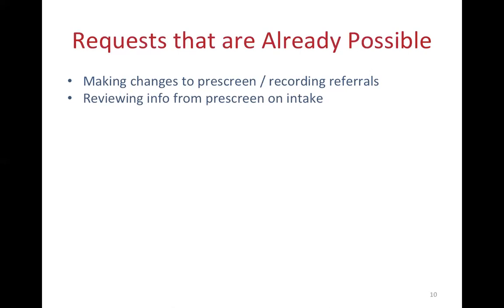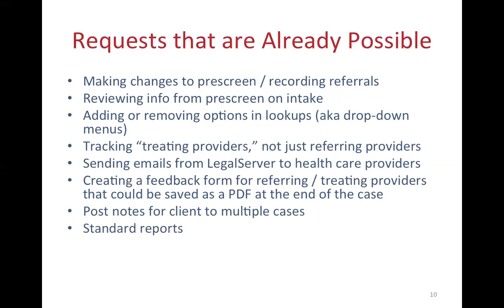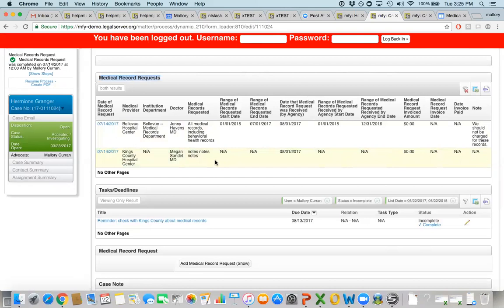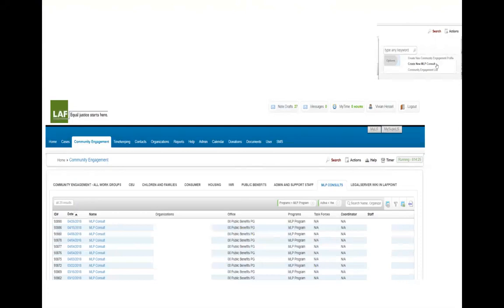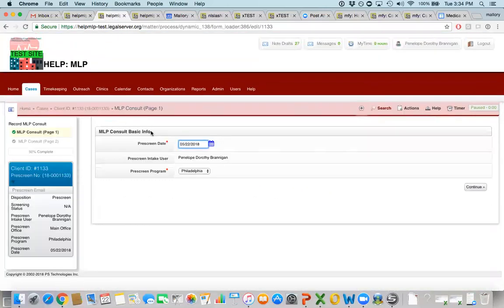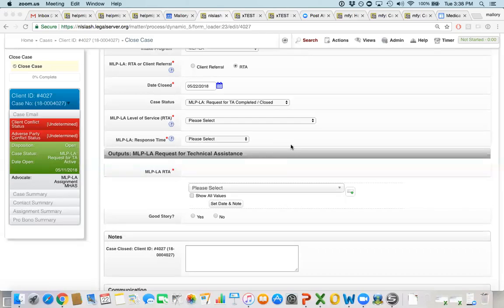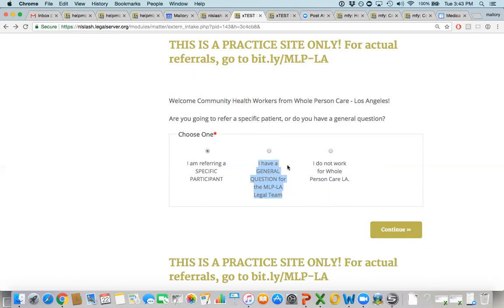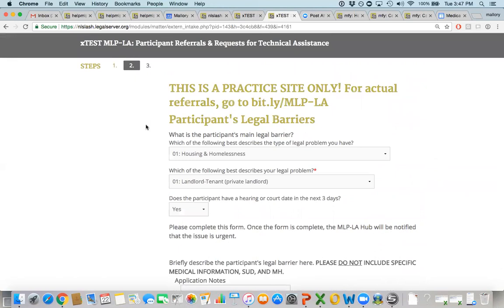MLP Community Call (5/23/2018)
This video is a recording of a community call lead by Mallory Curran. It covers the various tools and options with LegalServer for Medical Legal Partnership programs.